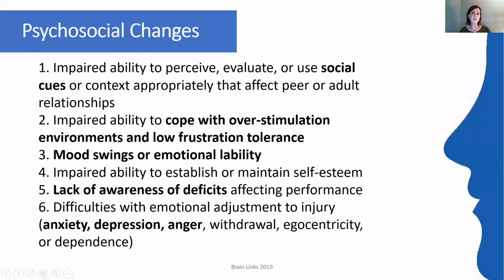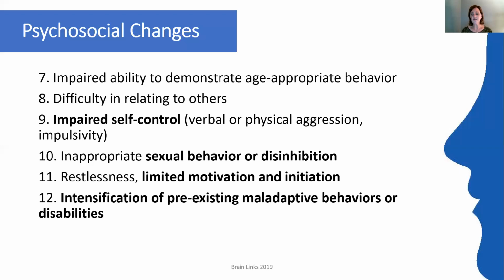Psychosocial Changes after concussion/TBI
Psychosocial Changes and impairments that people may experience after TBI